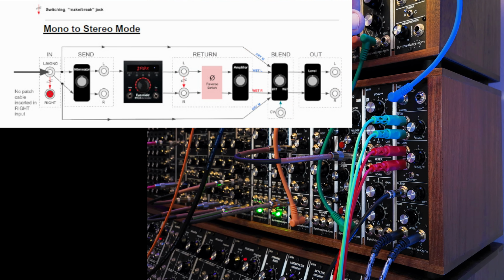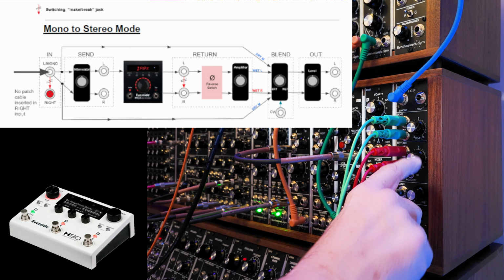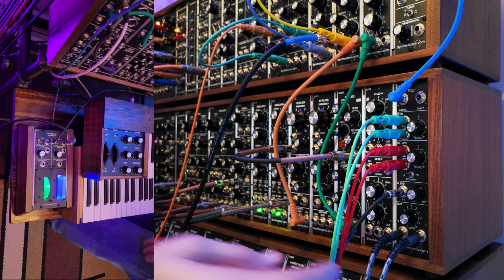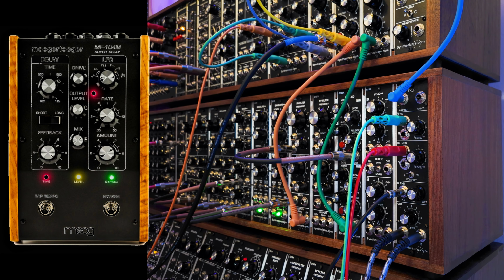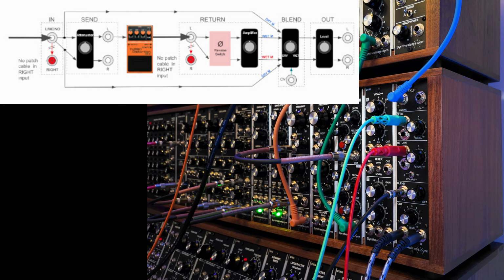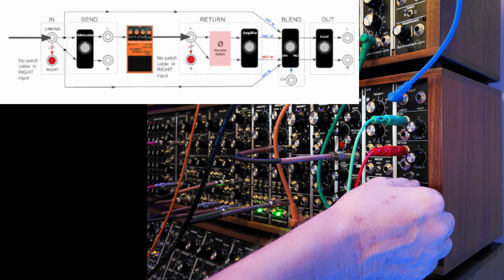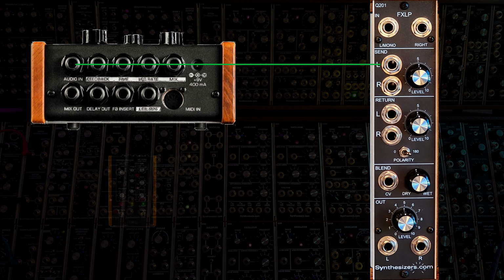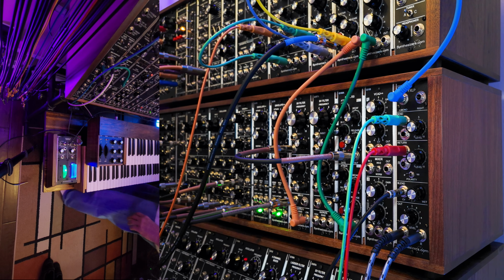Introduction Q201 Effects Loop Module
Introduction  and demonstration of synthesizers.com latest module, the Q201 Effects Loop.

0:00 Intro
0:56 Connecting for a Stereo Effect
1:18 Control overview
2:52 Control Voltage feature
3:46 Connecting a Mono Effect
4:08 Demonstrating Mono Effect
5:00 Using a Mono Effect to create Stereo
6:34 Wrap up
6:55 Outro